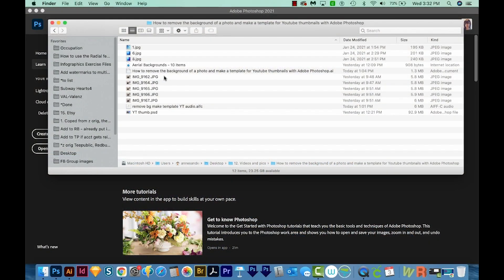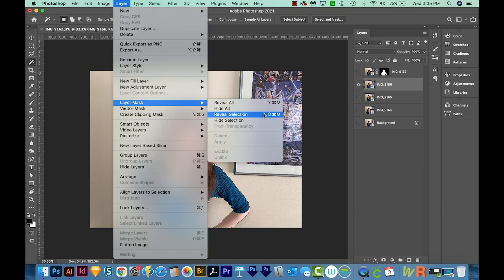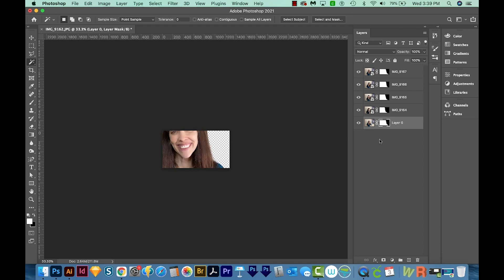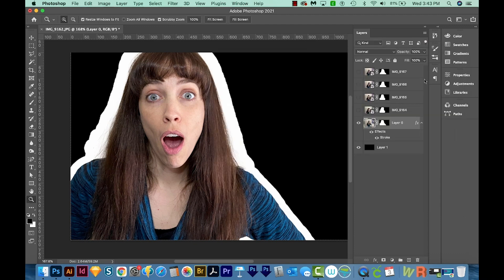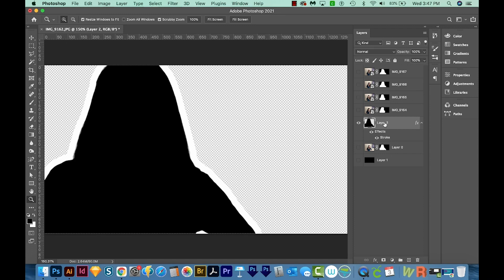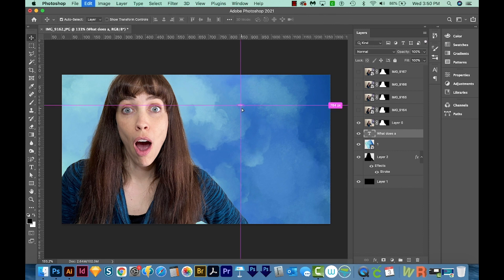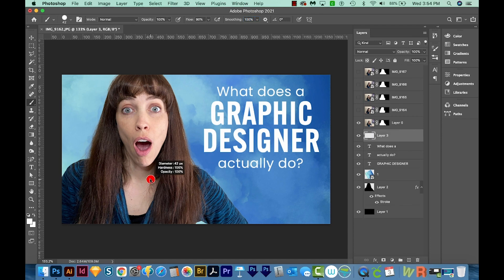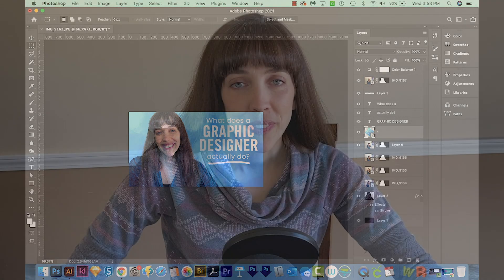Remove the background of a photo and make a template for Youtube thumbnails with Adobe Photoshop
Learn to remove the background of a photo in one click, then we'll go through how to make a Youtube thumbnail template in Photoshop!

How to make a Seamless Pattern in Adobe Illustrator - 5 Minute Tutorial - Graphic Design How